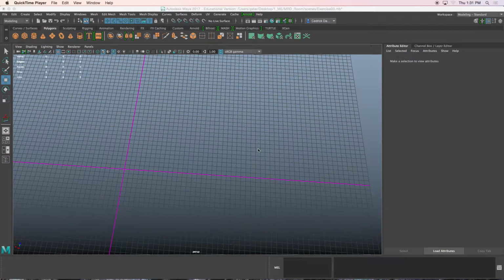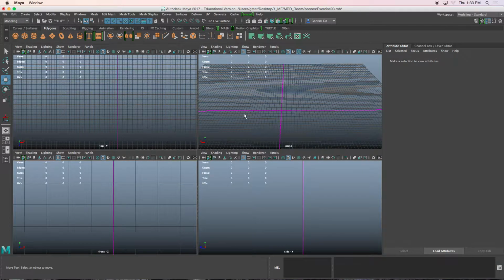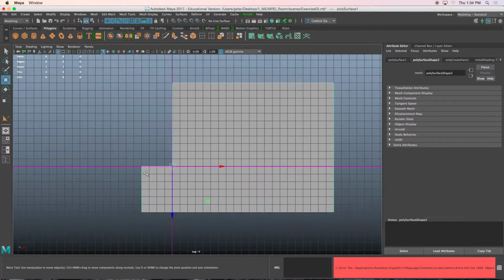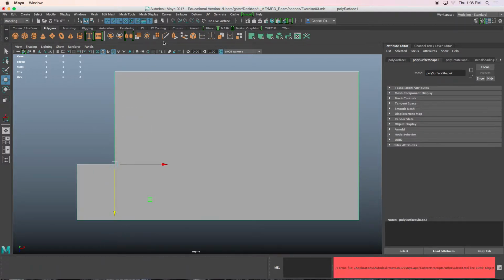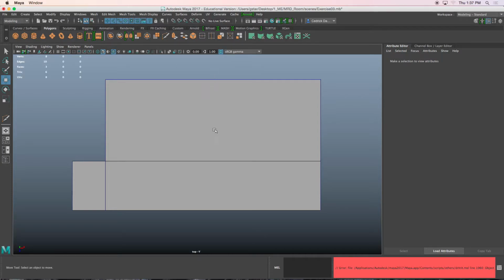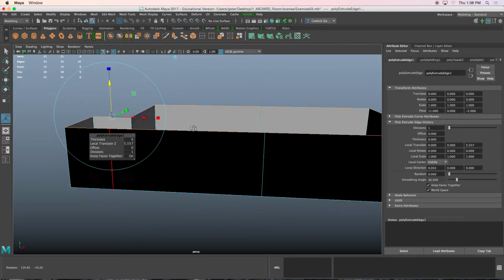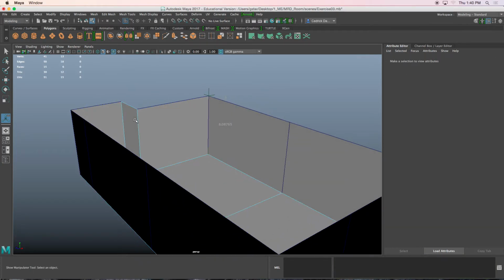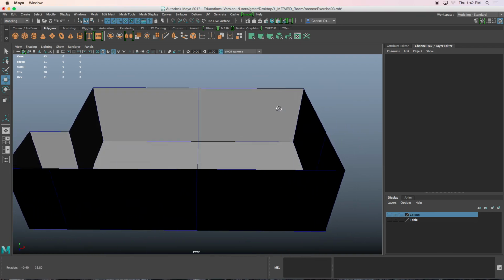How to model a Floor in Maya2017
We are creating our custom floor plan for our room project.